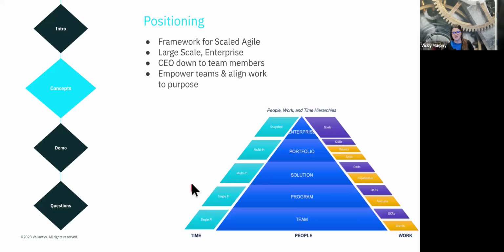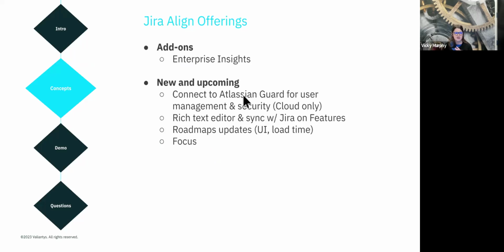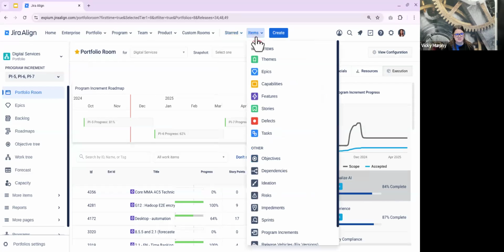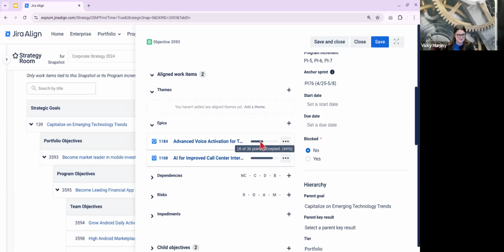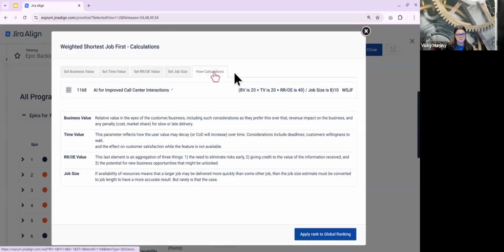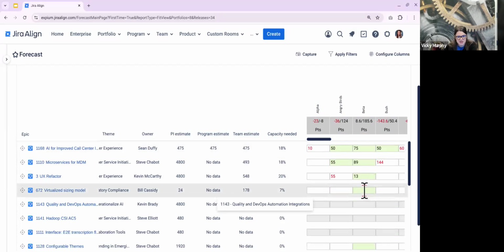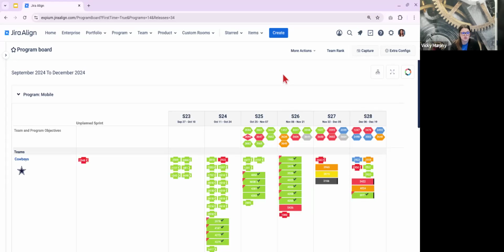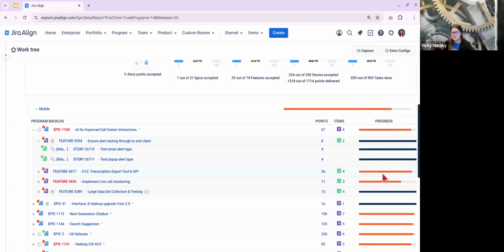Introduction to Jira Align | November 2024